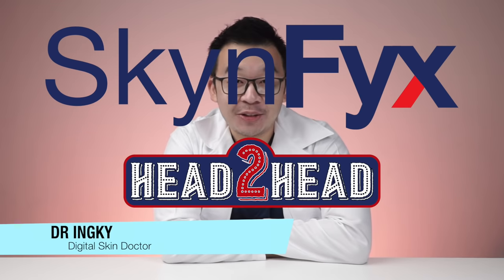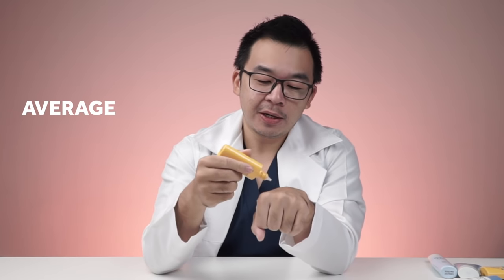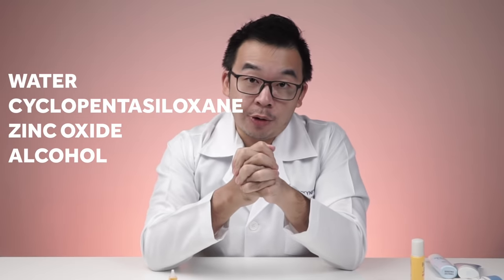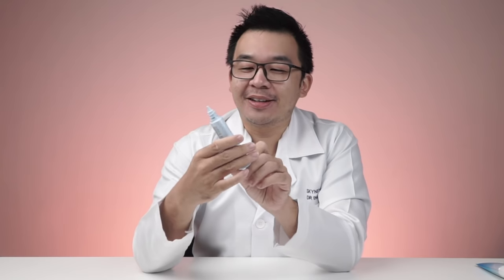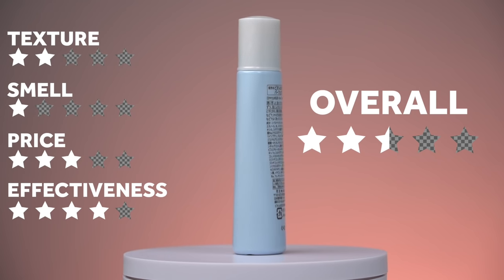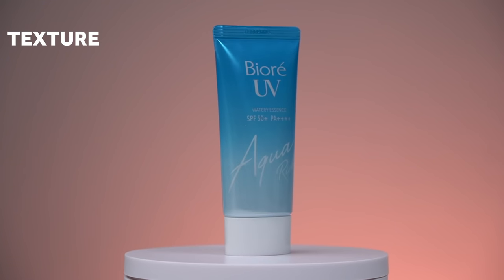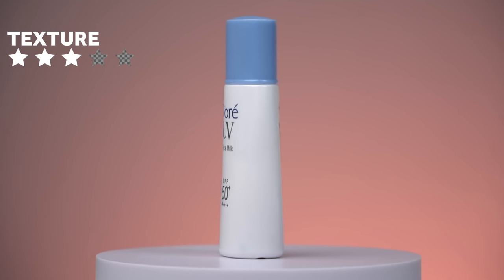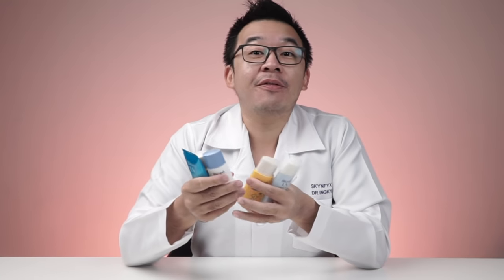5 different Biore Sunscreens and 1 FAILS our TEST! | Head 2 Head Challenge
Welcome to Skynfyx Head 2 Head Comparison, whereby we compare similar skincare products headson.

Today Dr Ingky, our resident Skin Doctor, reviews 4 different Biore Sunscreen and find out which one didn't pass his assessment! You can find Biore Sunscreens at your nearest drugstore.

00:00 Intro
01:30 Perfect Protect Milk Moisture SPF 50
03:30 Perfect Protect Cool SPF 50
05:30 Perfect Milk SPF 50
08:30 Watery Essence SPF 50
11:15 UV Face Milk SPF 50
13:43 Doctor's Recommendation